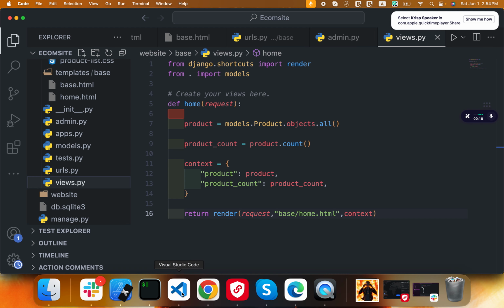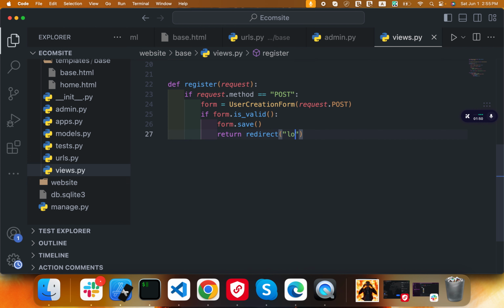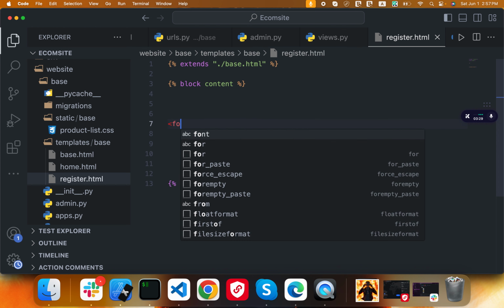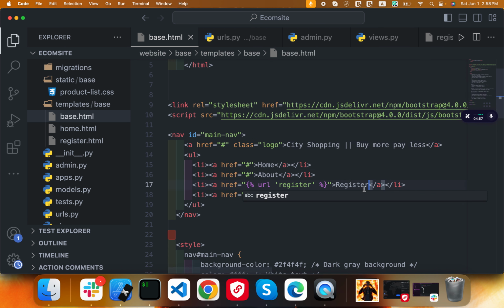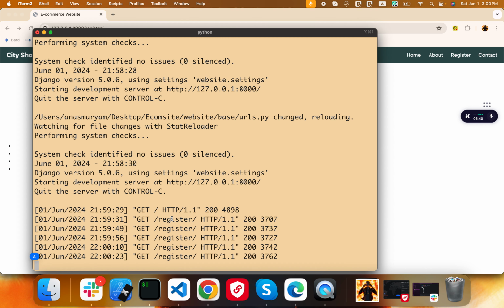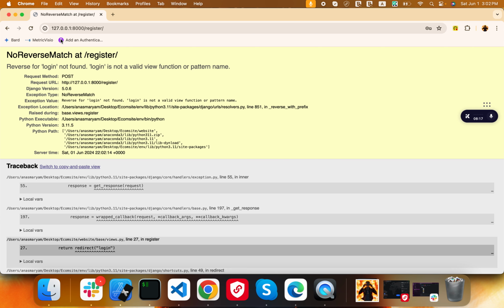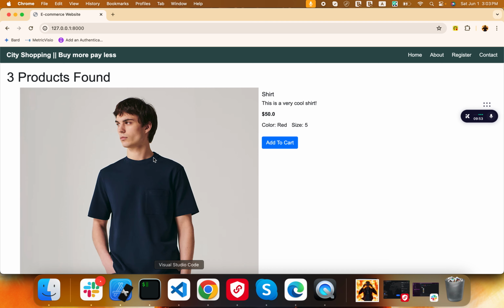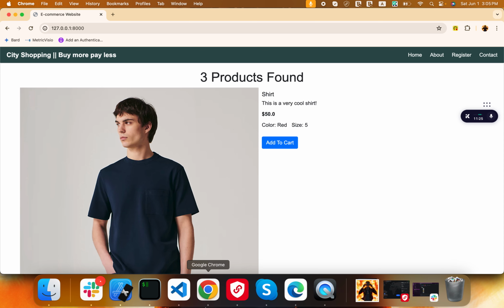E-commerce Website Part 8